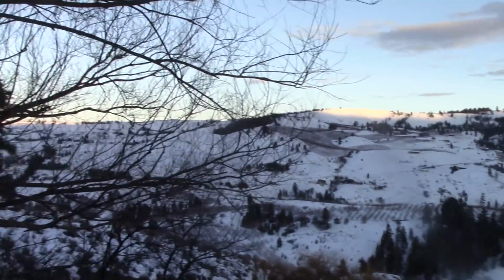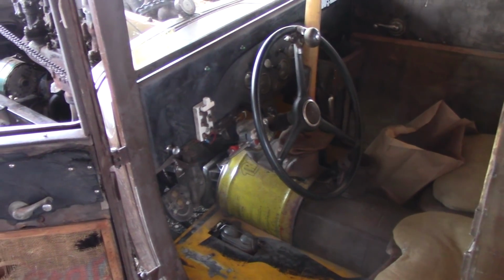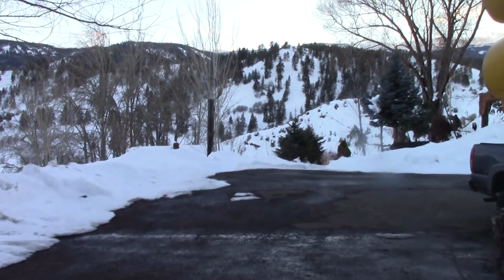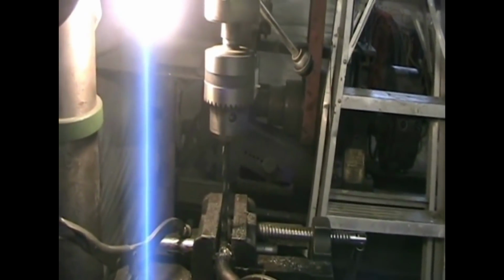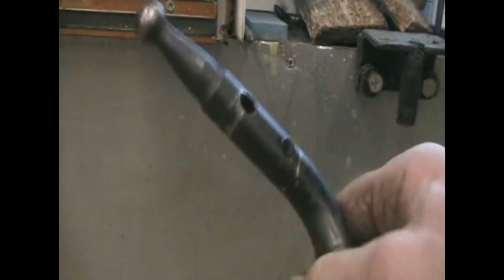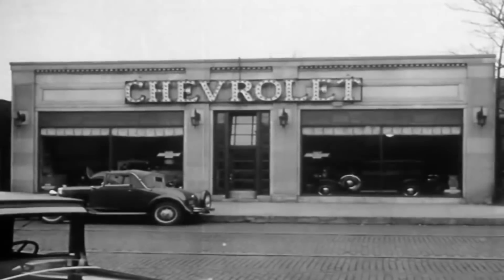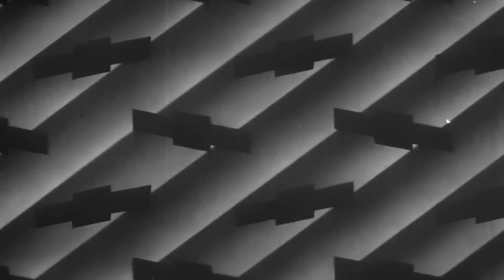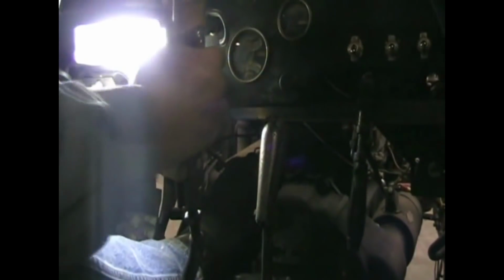how to SHORTEN THE THROW on a T-5 TRANSMISSION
in this video, I show you how to shorten the shifter throw on a 1990 CHEVY S-10 transmission.